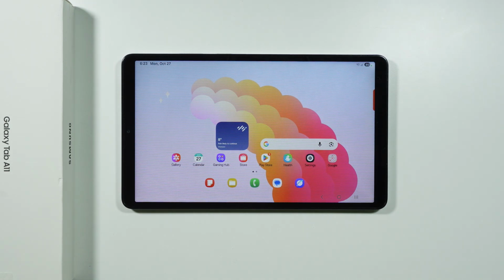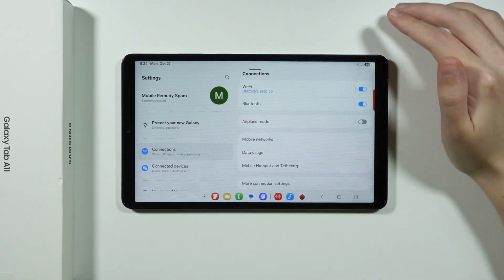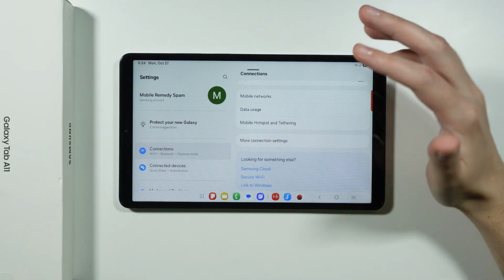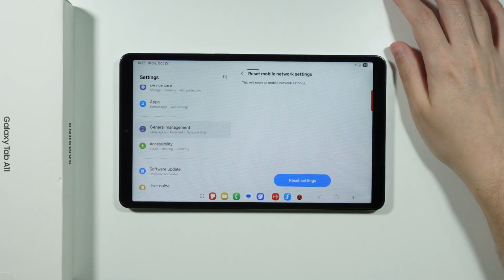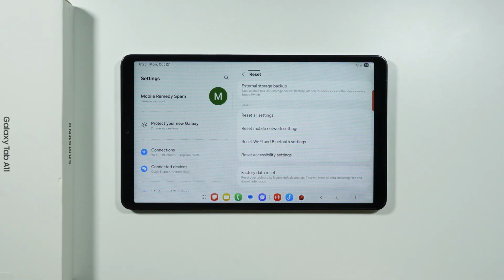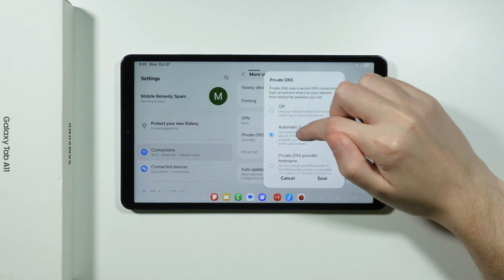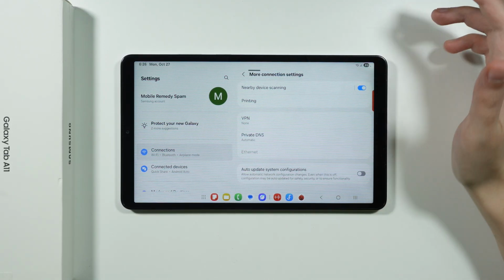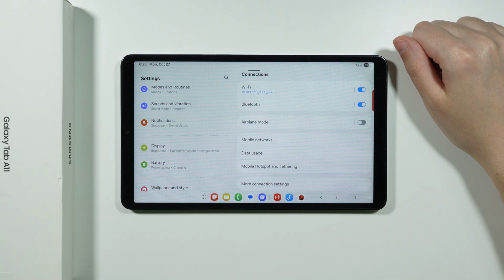Samsung Galaxy Tab A11/A11+: How to Fix Internet Problems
In this video, I'll show you how to fix common internet problems and connectivity issues on your Samsung Galaxy Tab A11 or A11+. We will cover troubleshooting steps ranging from simple network resets to ensuring your tablet’s settings are correctly configured for reliable Wi-Fi and mobile data access. Follow these straightforward steps to restore stable internet connectivity to your device quickly.